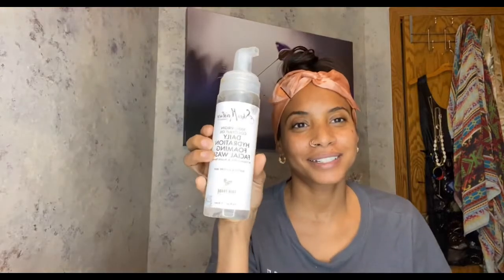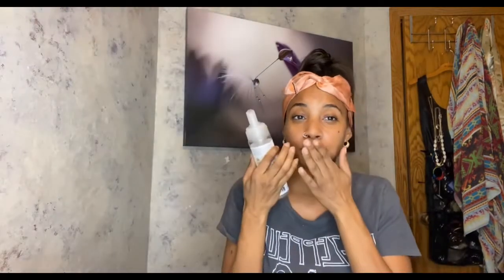Trying Shea Moisture Mud Clay Mask for the first time!!!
Today was self care day. So I decided to give my face a relaxing Mud and Clay mask from  Shea Moisture!

This soothing mask has Tamarind Extract, tea tree oil. Perfect for blemish prone skin.

Directions: apply to a clean 🧼 face.
Apply a thin layer, and avoids you eye area.
Let sit for 10 mins, then remove with a damp cloth.